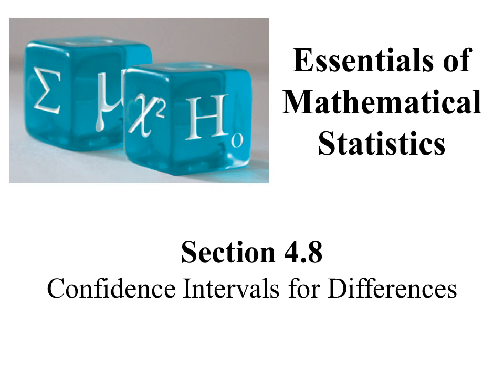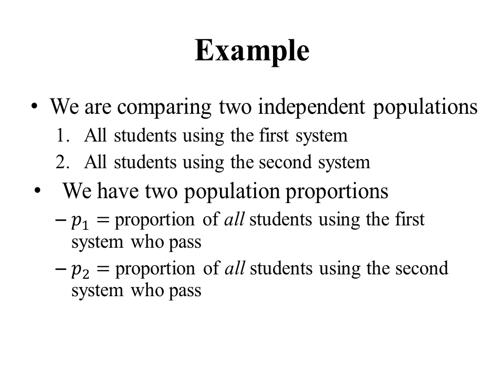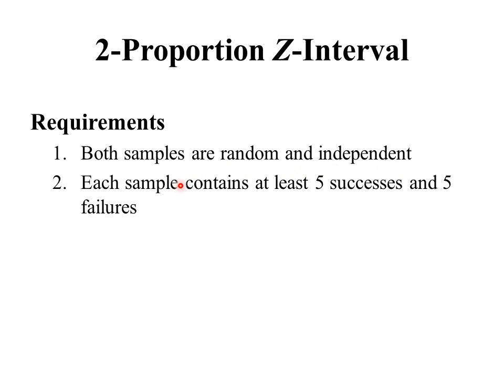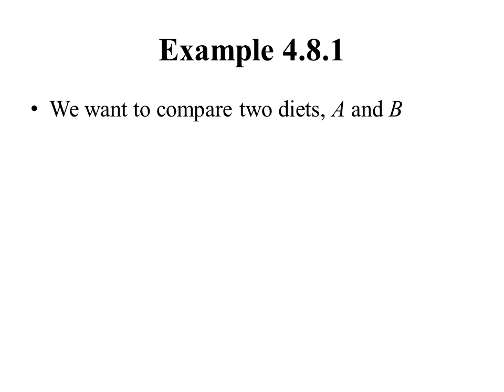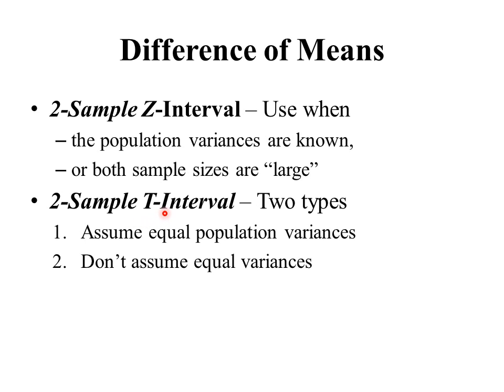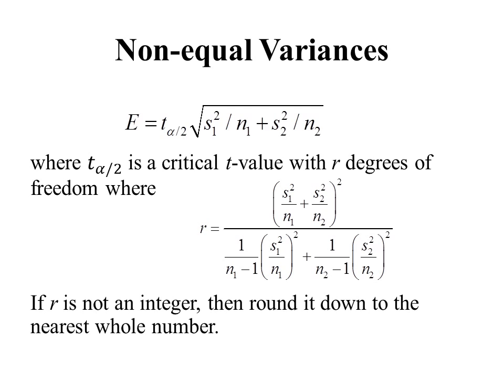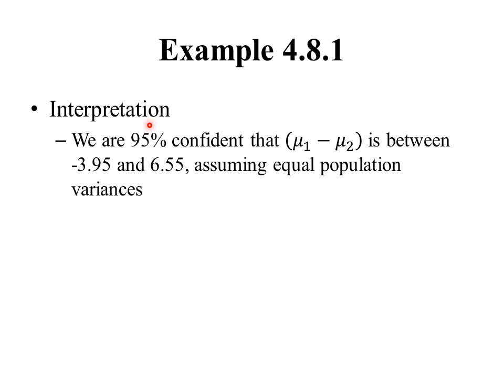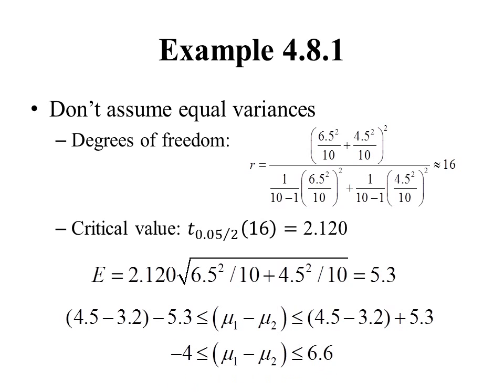Section 4 8